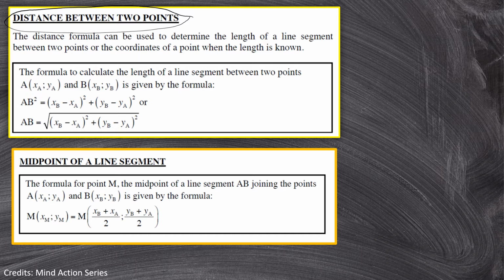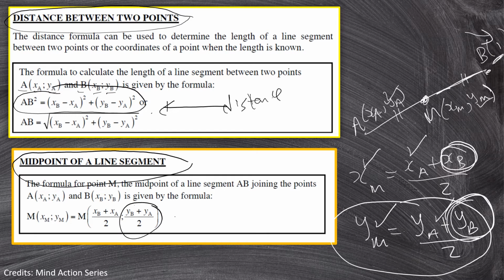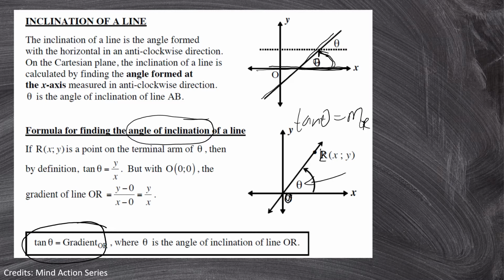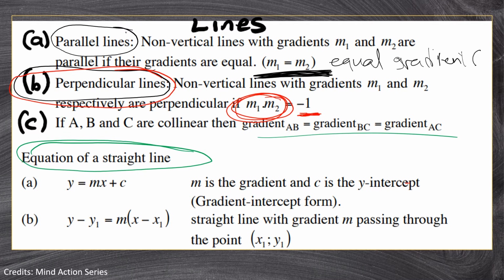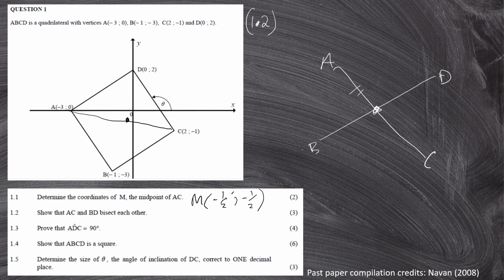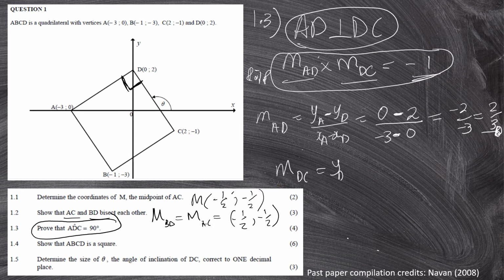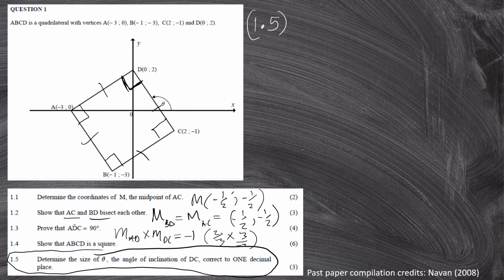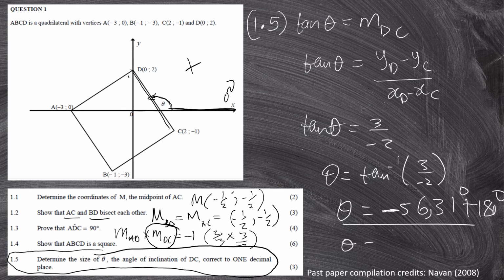Analytical Geometry | Grade 12 | Revision